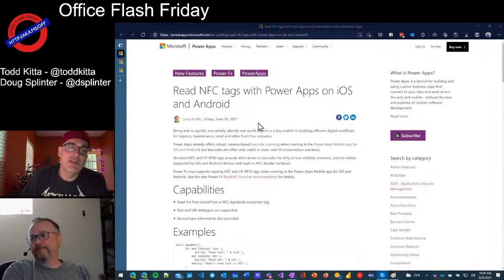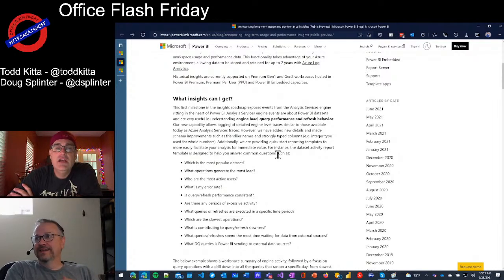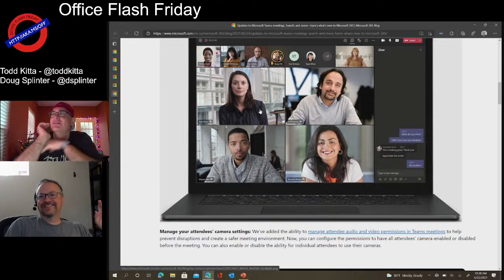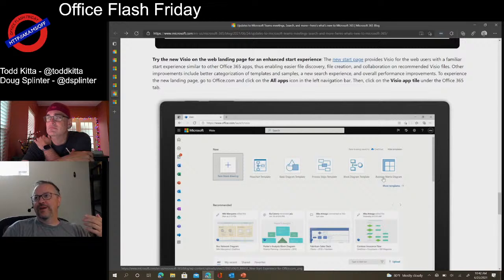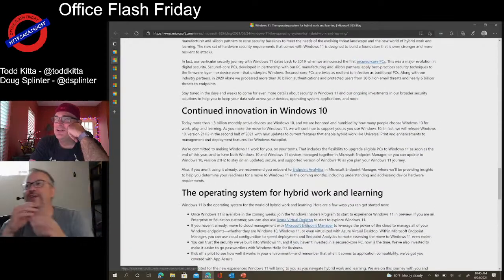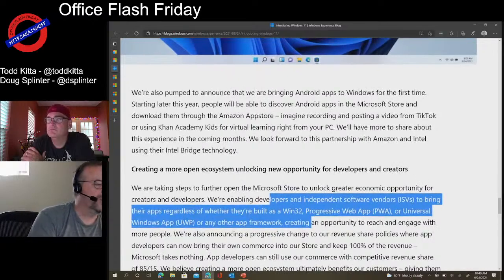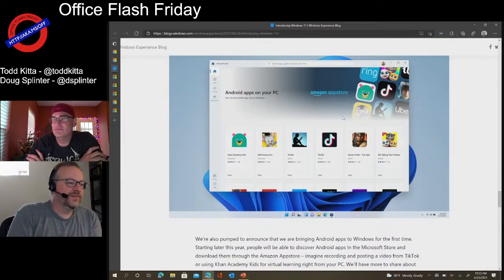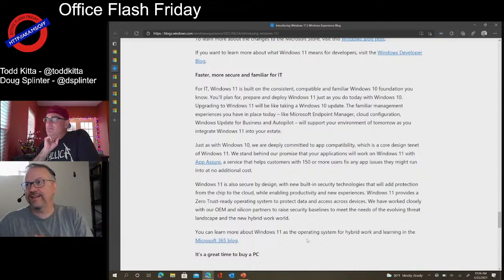Office Flash Friday Broadcast for June 25, 2021